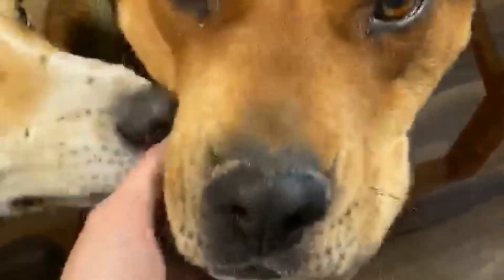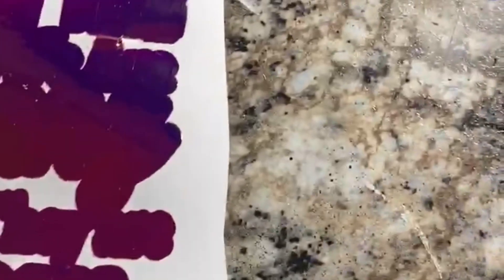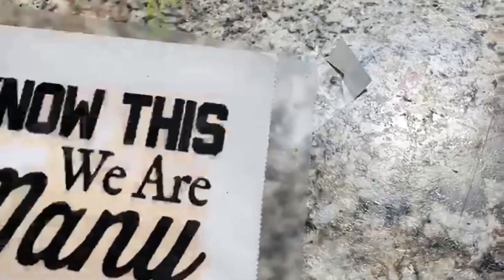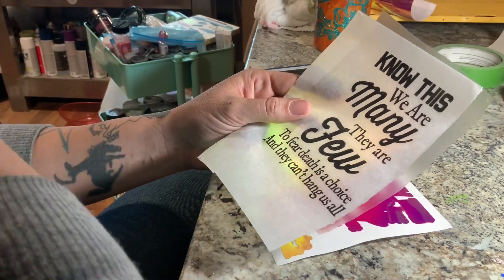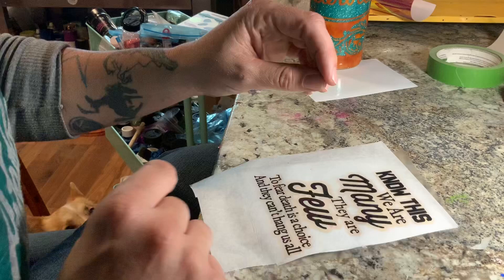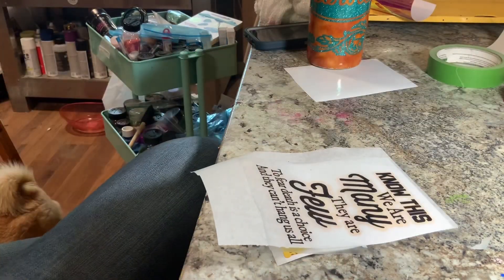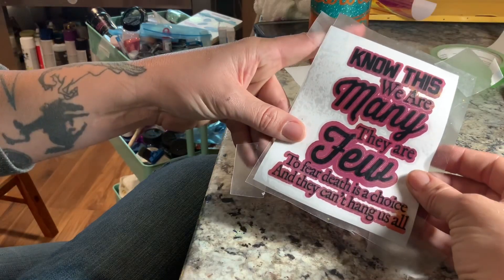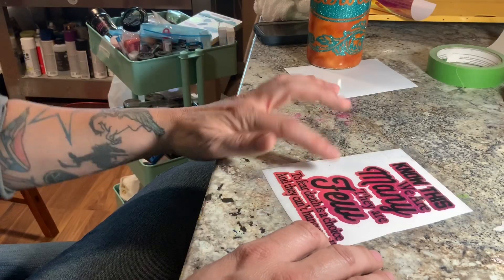Layering Vinyl Decals 101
How to layer vinyl decals. Please excuse my terrible erratic video for the first couple minutes.